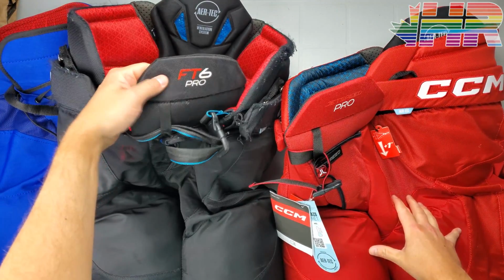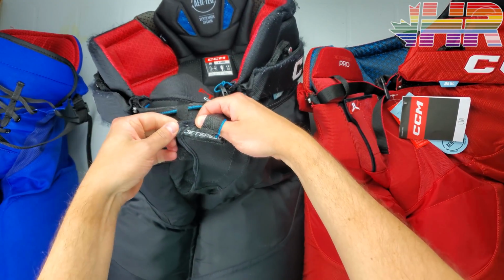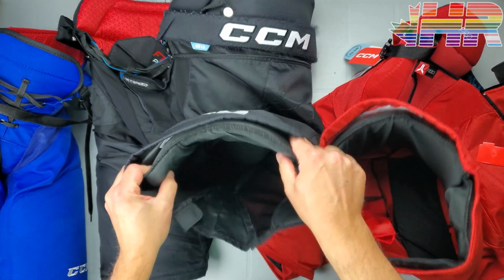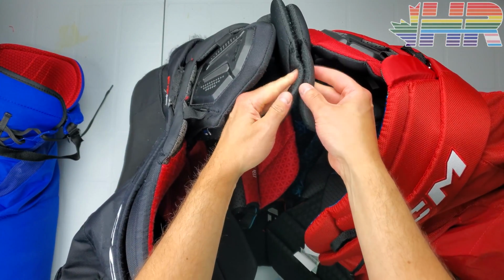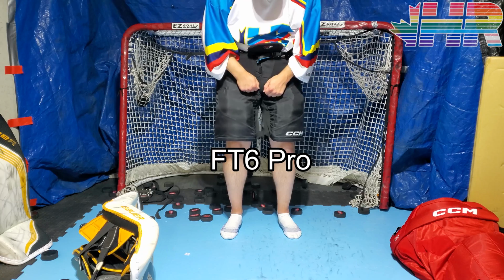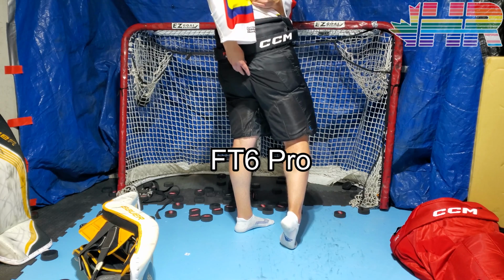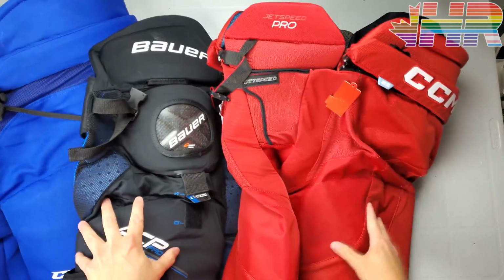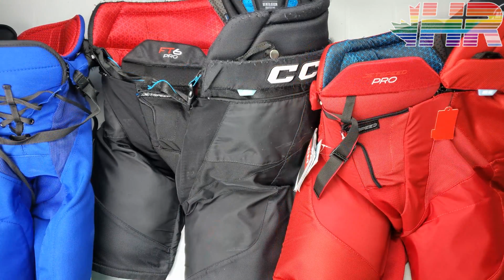Still not as good as Pro Stock... CCM Jetspeed Pro hockey pants Snap Shot review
Shopping for hockey gear and equipment in the US?

Shopping for hockey equipment in Canada or the US?

Save on Aycane athletic apparel and base layers and using code HOCKEYREVIEWS

0:00 What is in this review
1:04 New naming convention
0:51 Aesthetics & looks
2:37 Support the channel with Aycane!
3:08 FT6 Pro & Jetspeed Pro comparisons
6:33 Leg padding comparison
8:45 Spine protection, and liner comparison
9:39 Tailbone padding comparison
10:48 AER-TEC & hip padding comparison
11:57 Support the channel with Coreshorts!
12:36 Coverage while wearing comparisons
17:33 Coverage clarification
18:16 Pro stock vs retail pant video coming soon!
18:48 Conclusion

Equipment Used:
Pants: CCM Jetspeed FT6 Pro, CCM Jetspeed Pro, CCM HP45
Camera: Samsung Galaxy S10
Microphone: Robe Videomic GO